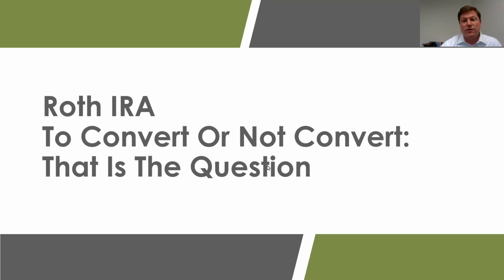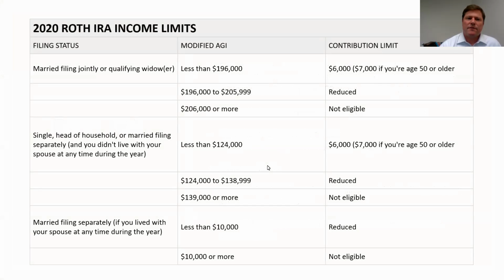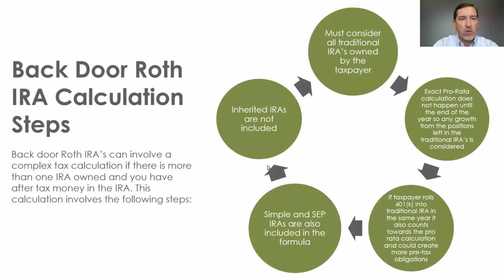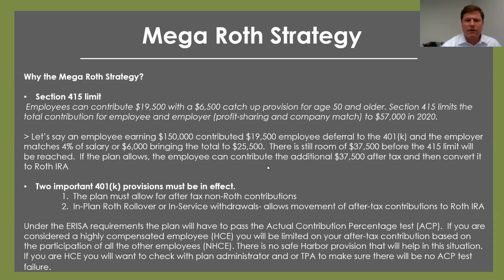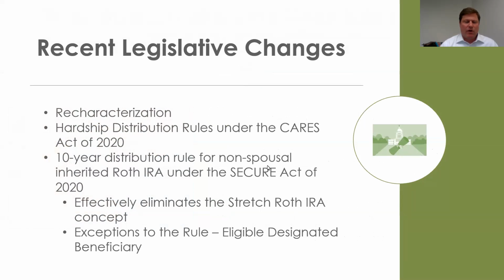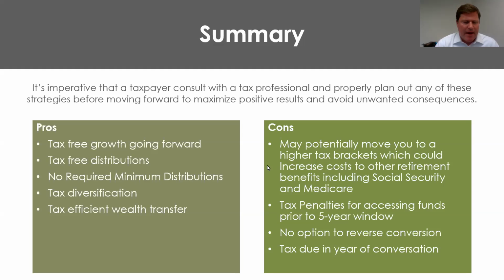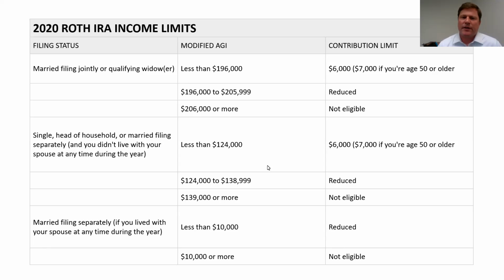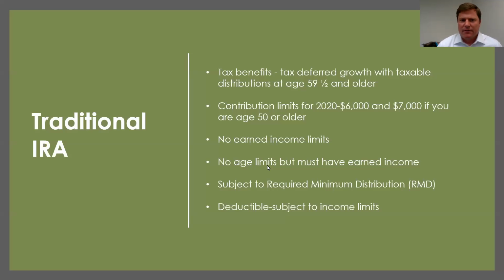Roth Conversions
Join CWG Advisors Ed Wood and Jeff Powell as we discuss roth conversions. Visit cwgadvisors.com to learn more.

Investment advisory services offered through Cornerstone Wealth Group, LLC dba Cornerstone Retire, an SEC registered investment adviser.